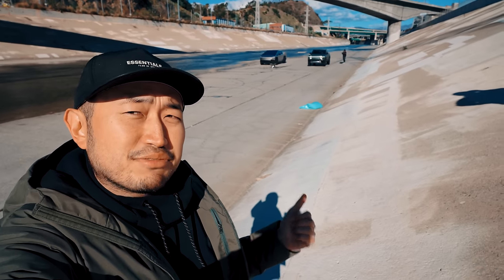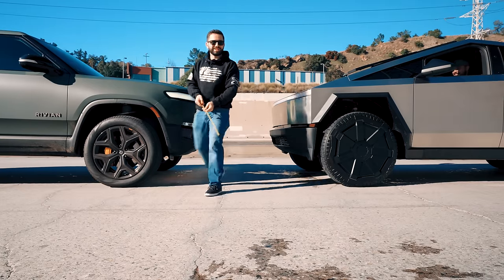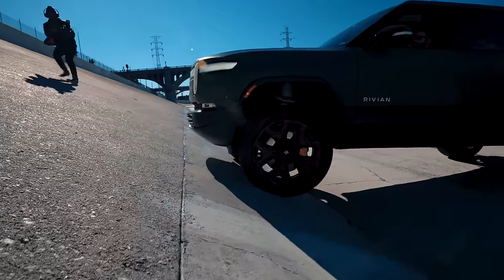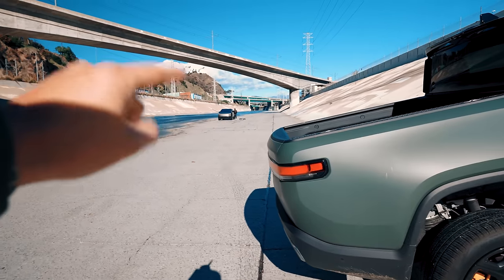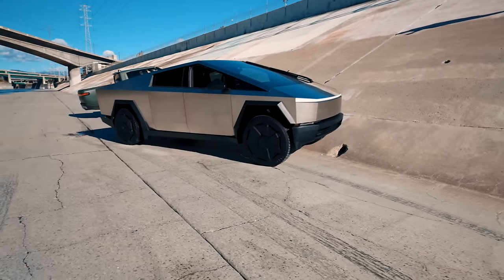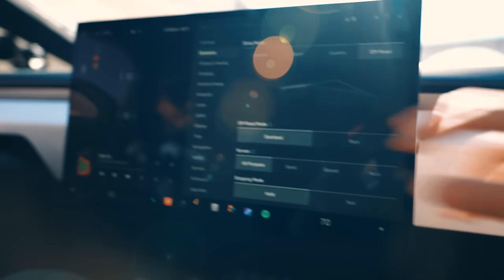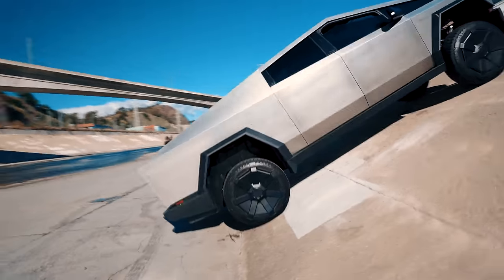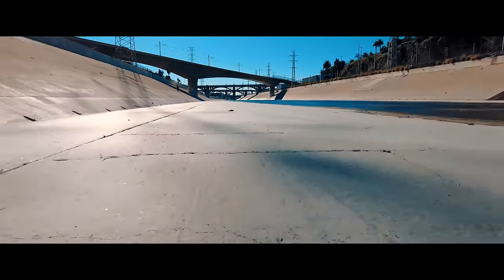Cybertruck Goes "OFF-Road" and almost FAILS | vs Rivian | We learned a lot